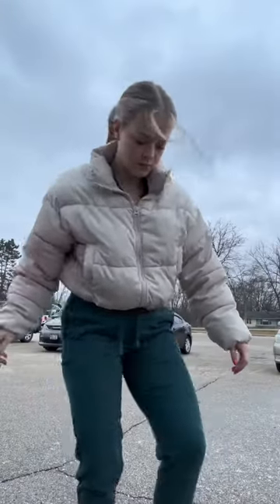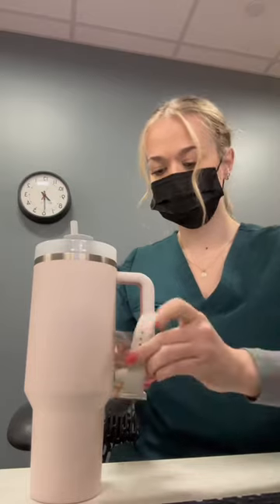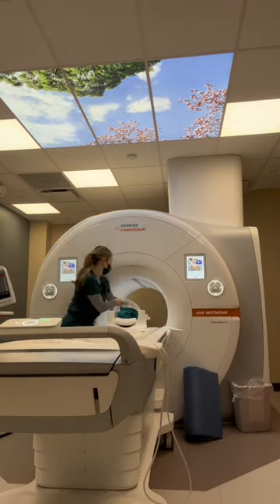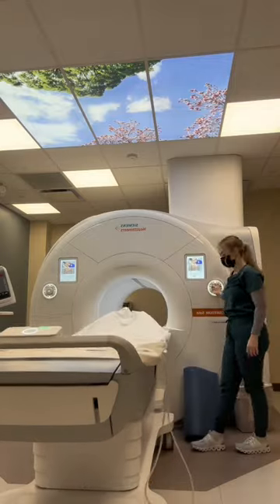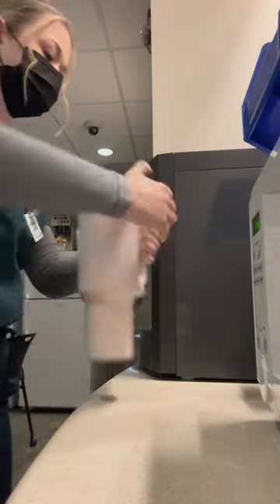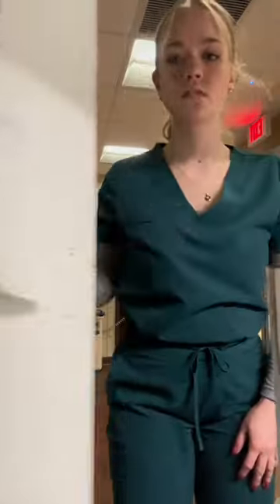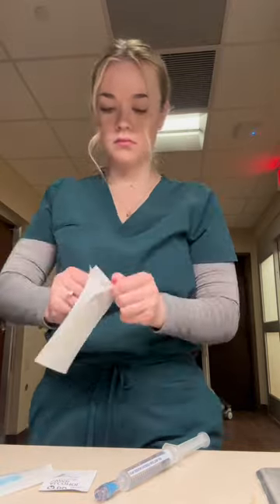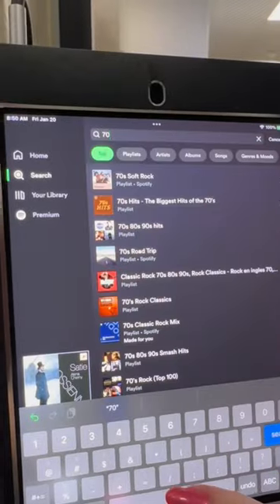No Lunch Breaks When You’re An MRI Tech